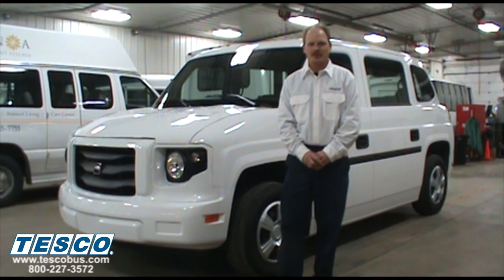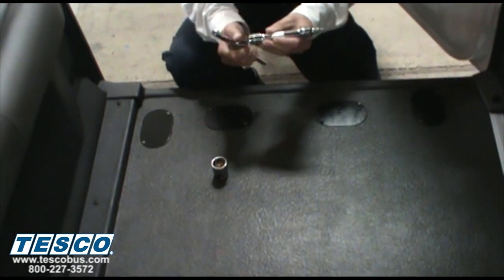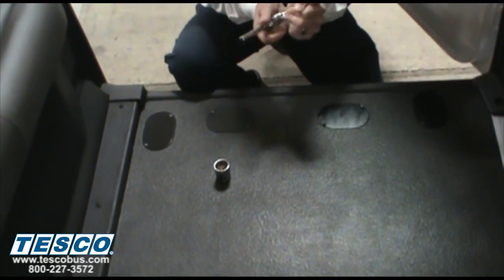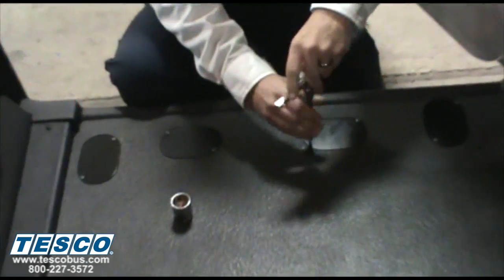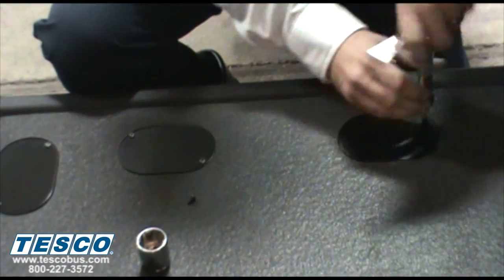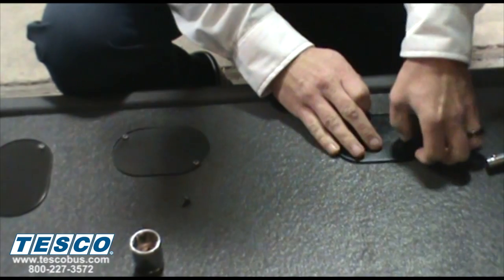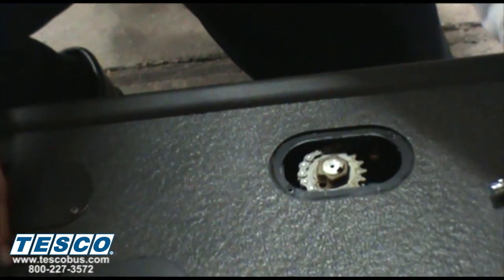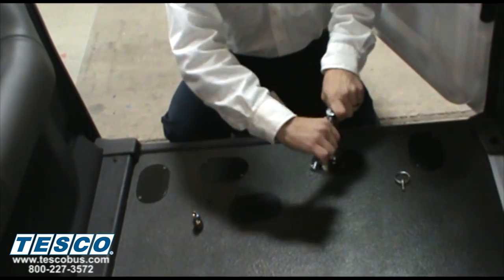Bus Time With Fred: Manually Retract Ramp MV-1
In this step-to-step video, Fred will show you how to manually retract the ramp on the MV-1.